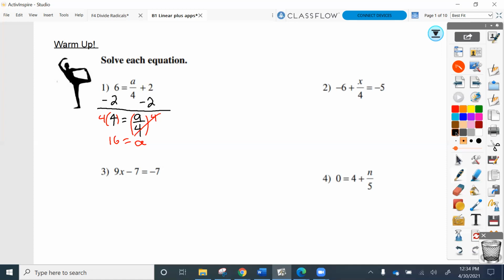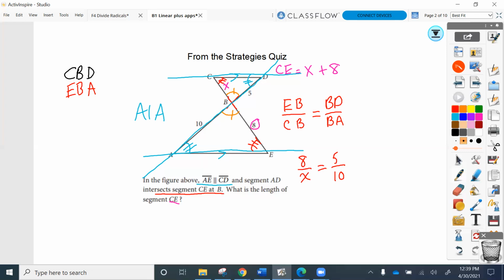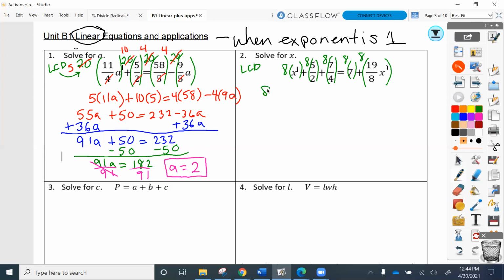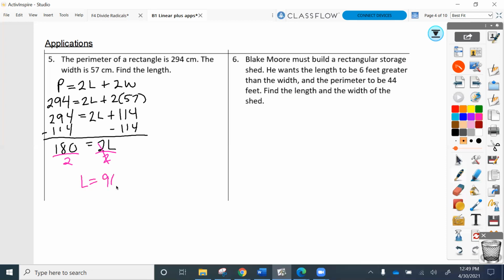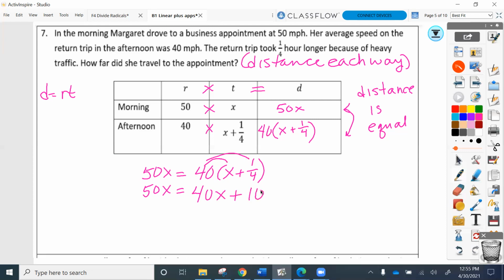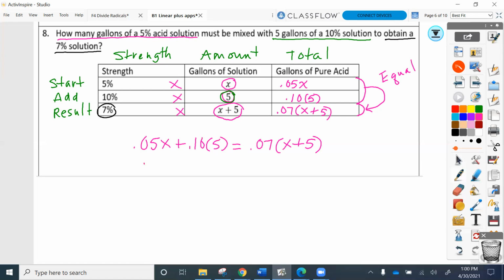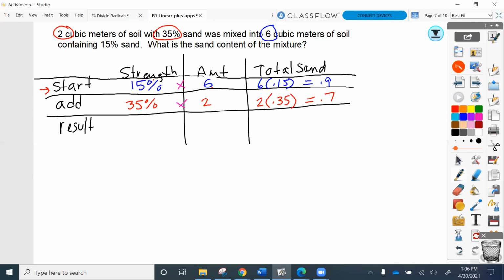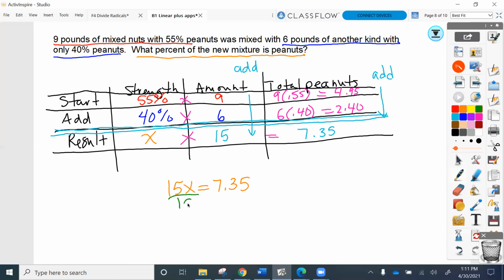WHS SAT B1 Linear Equations